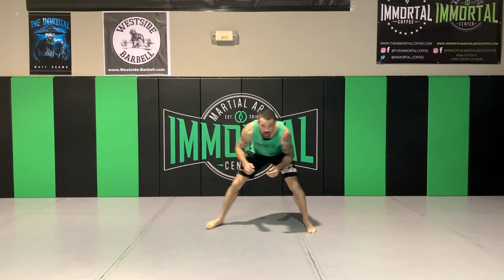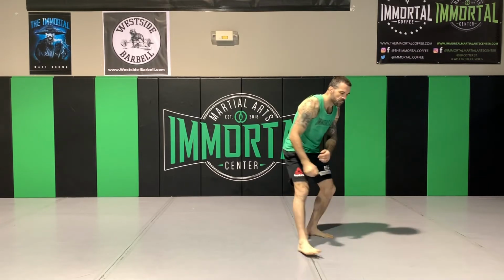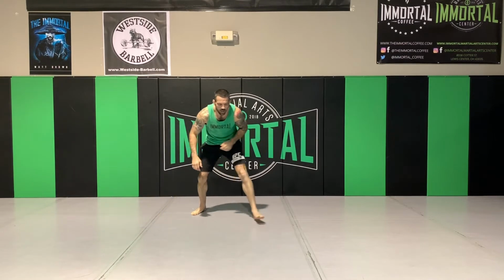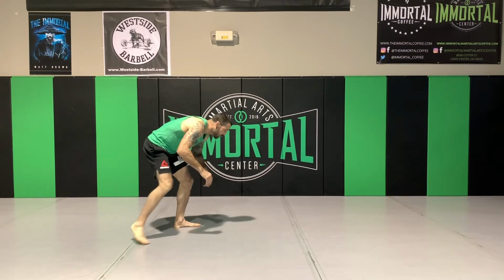Shadow Grappling With Matt Brown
Matt Brown shows basics of shadow grappling